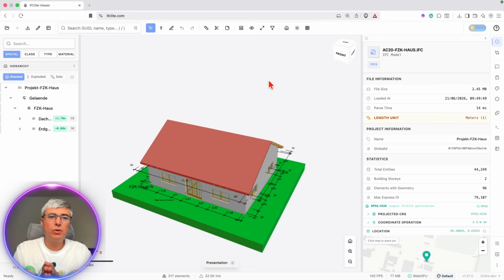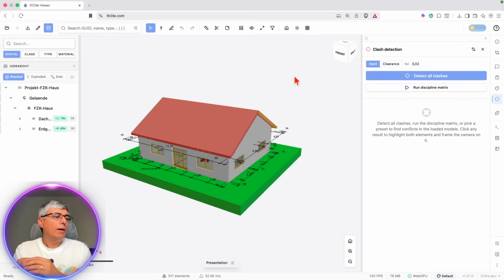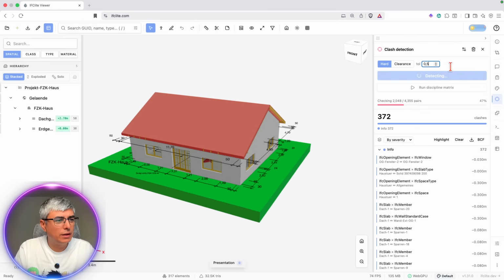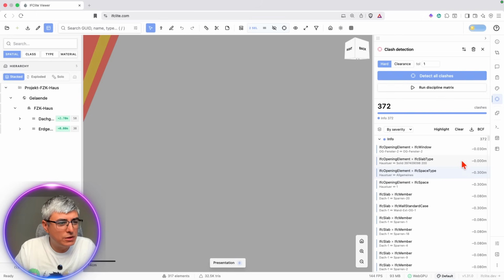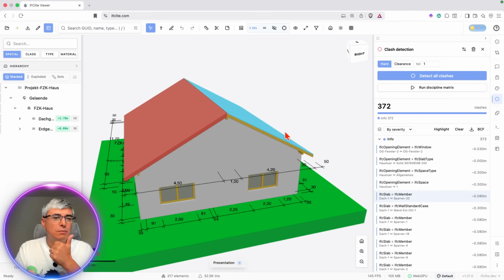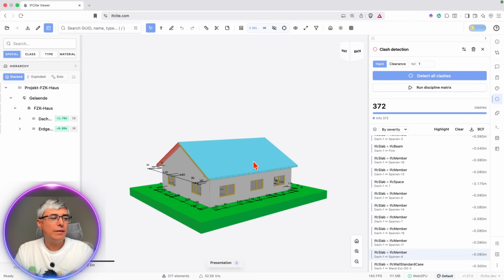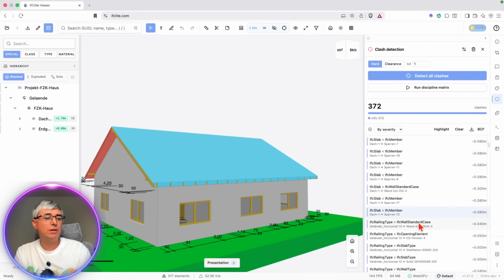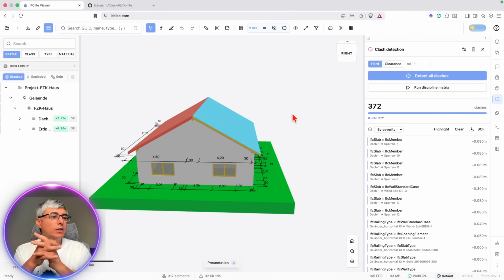testing clash detection in IFClite, the free browser IFC tool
Join the community and learn practical openBIM for free. IFC, IDS, Bonsai BIM, Revit to IFC, drawings, model checking and real project workflows.

This is a first look at clash detection in IFClite, the free browser based IFC tool by Louis Trümpler. I load a single model, run clash detection, and give honest feedback on what works and what still needs fixing.

I walk through the clash settings: tolerance, clearance gap, the cluster radius that decides how close clashes merge into one BCF topic, grazing contacts, and grouping by severity, rule, or pair. I also show the rules system for discipline checks like MEP versus structure.

My main point is simple. Most people will start by checking a single model for duplicates and misplaced elements, so that needs to work cleanly first. Right now it is hard to evaluate a clash visually. I explain what would help most: isolate the clashing objects, make everything else transparent, color each object and the overlap differently, click through each pair, and make severity and BCF creation clearer.

This is early feedback for Louis. I will post detailed issues on GitHub with examples from other tools. The tool is free and runs fully in your browser, nothing gets uploaded.

You can find more practical openBIM workflows like this inside BIMvoice Academy.

Timestamps:
0:00 Introduction
0:21 The Clash Detection Panel
0:44 Clash Settings Explained
1:48 Rules And Discipline Checks
2:10 Start With A Single Model
2:52 Running Detect All Clashes
3:56 Results That Look Wrong
4:37 Severity Grouping Is Unclear
5:18 You Cannot See The Clash
5:38 Isolate And Transparency Requests
9:05 Coloring The Overlap
9:48 Checking For Duplicates
11:32 How To Send Feedback On GitHub
11:52 Closing Thoughts